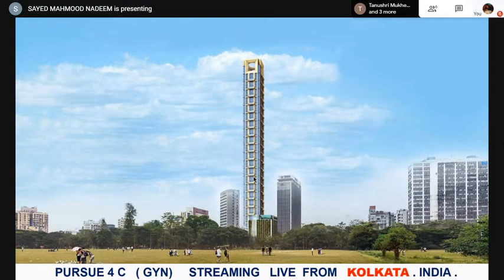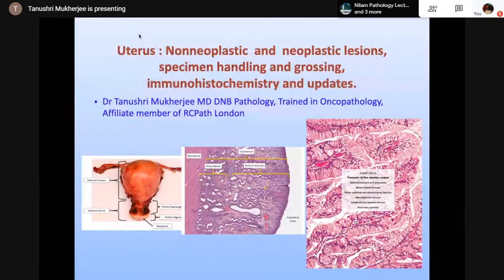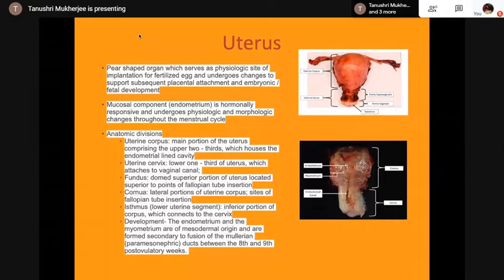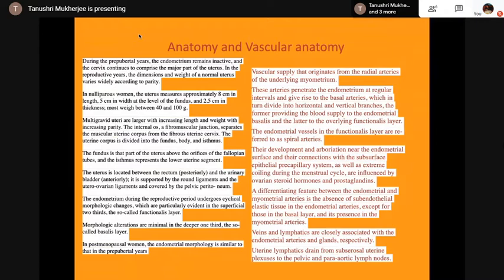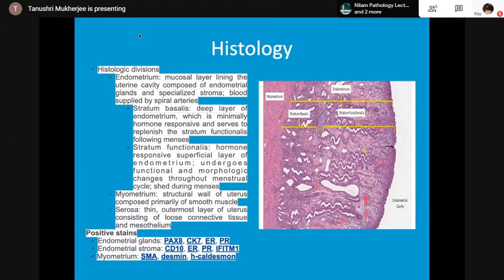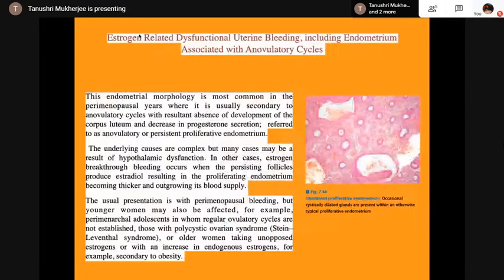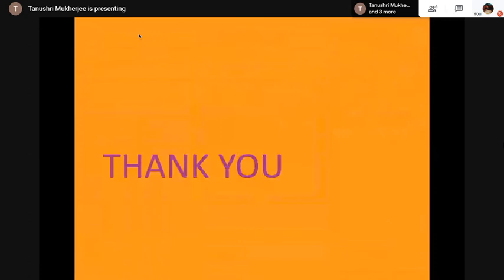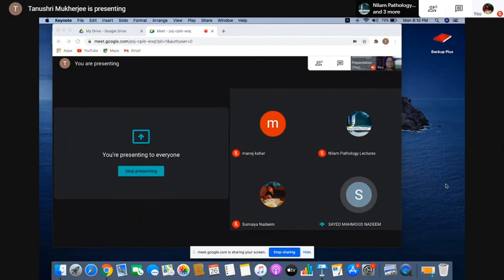Pursue 4 C (Uploaded): Female Genital Sys- Uterus: Neoplastic Lesions and Non-Neoplastic Lesions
Pathology of Female Genital System (GYN)

Uterus : Neoplastic Lesions and Non-Neoplastic Lesions, Specimen Handling and Grossing, Immunohistochemistry and Updates.

Lecture conducted by:
Col. Tanushri Mukherjee. MBBS, MD, DNB (Path) MNAMS.
Professor, Department of Pathology, Command Hospital, Kolkata, India
Sr Adv Path.
Trained in Oncopathology.